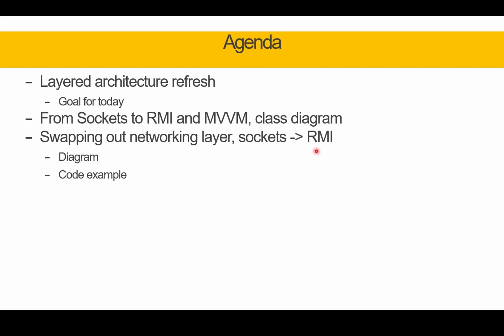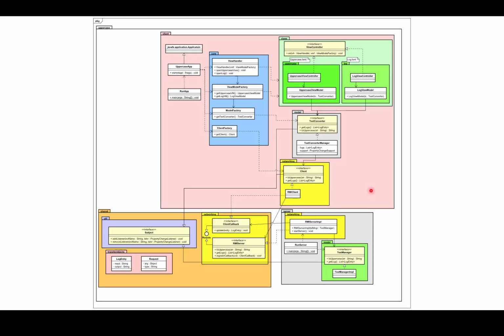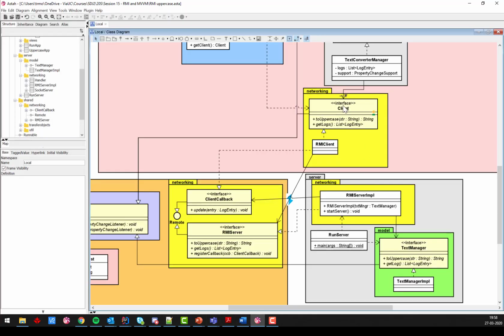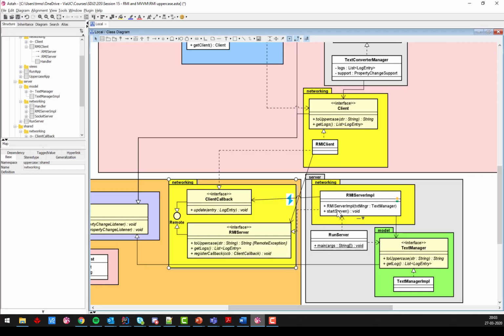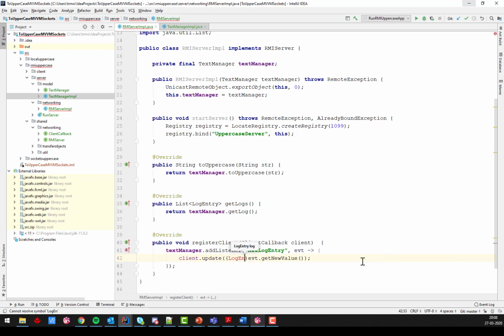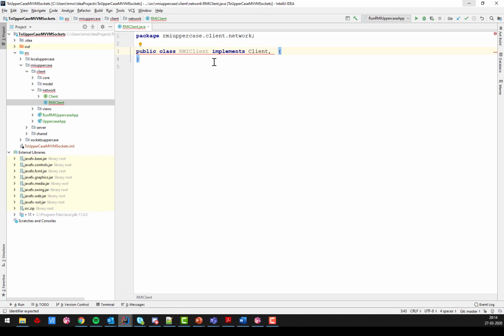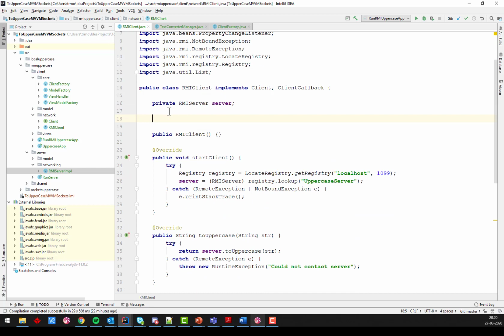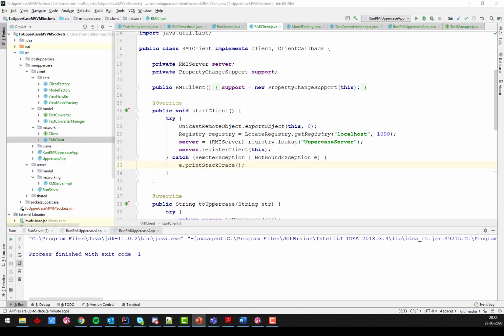MVVM and RMI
An introduction to how we combine MVVM and RMI.
I take refreshing look at the layered architecture.
I swap out the networking layer in my uppercase MVVM program. It previously used sockets, which I replace with RMI. Because of cleanly separated layers, this swap has no impact on the rest of the system.